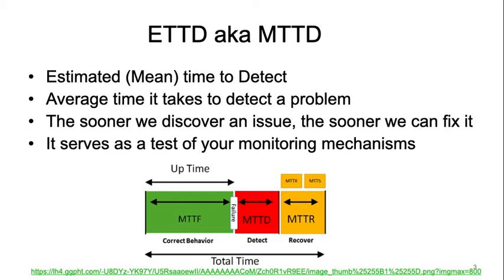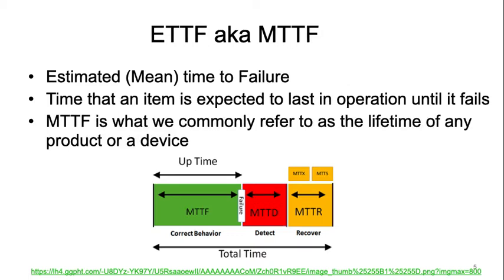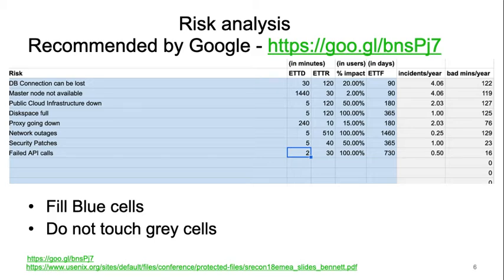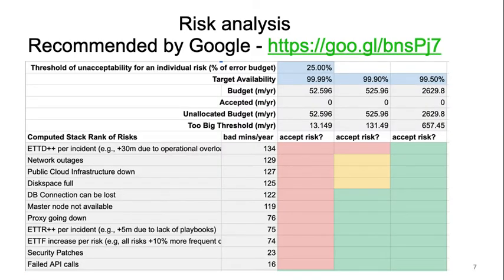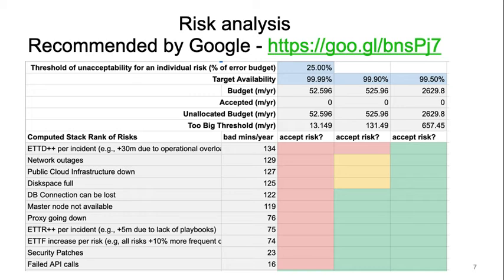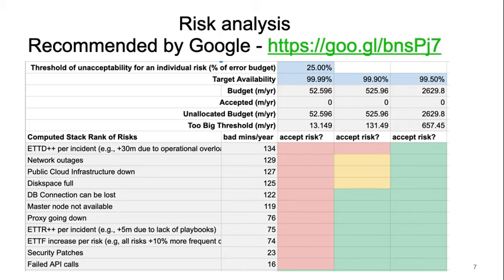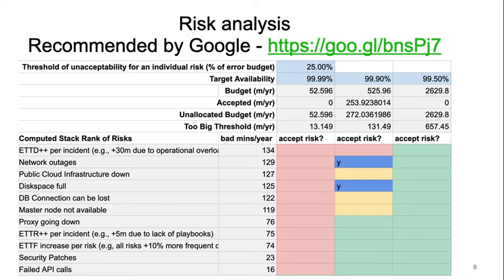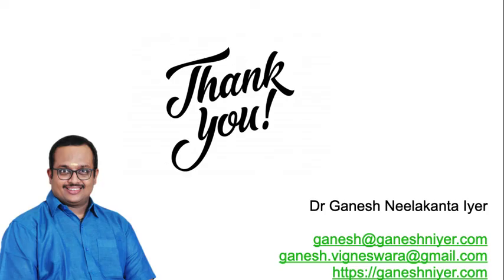SRE Demystified - 20 - An analytical approach to risk assessment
According to Google, SRE is what you get when you treat operations as if it’s a software problem. In this video, I briefly explain how to assess and manage risk analytically.